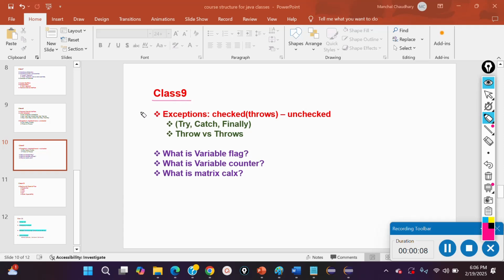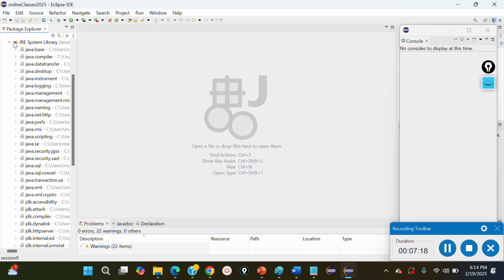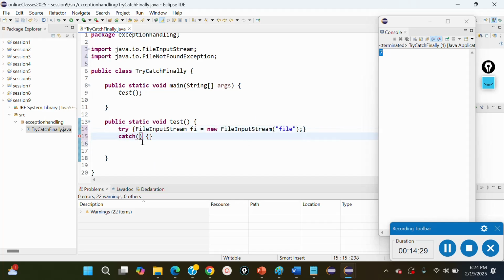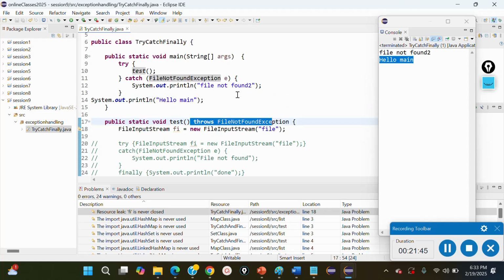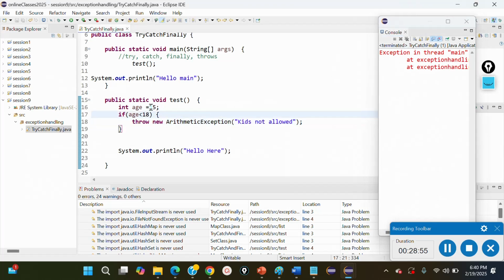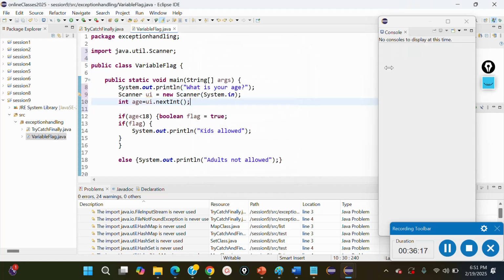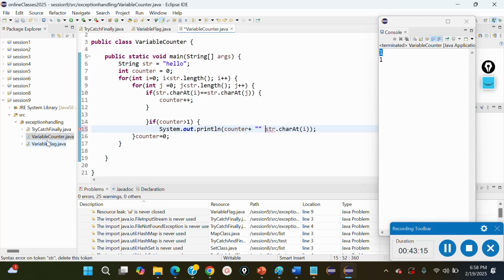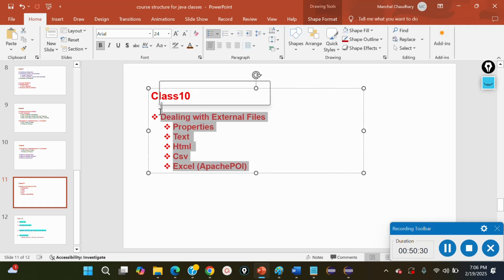java full course for beginners part9